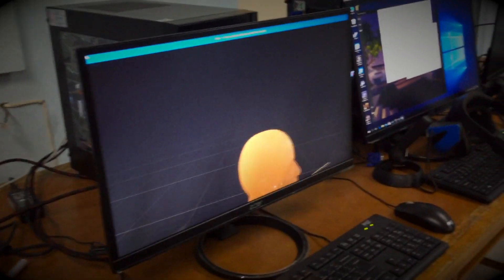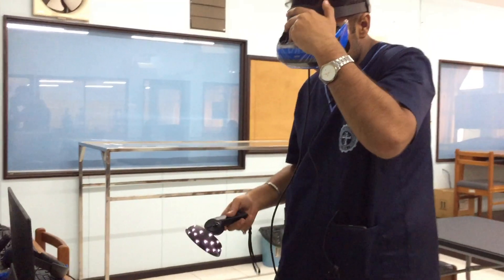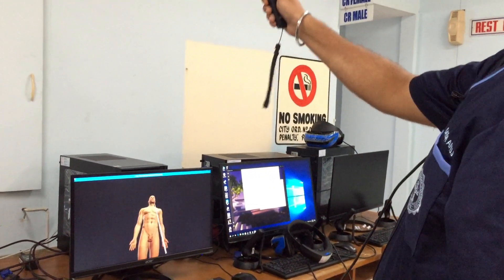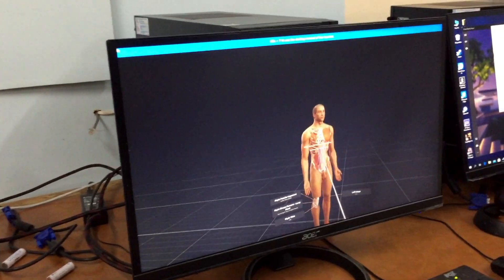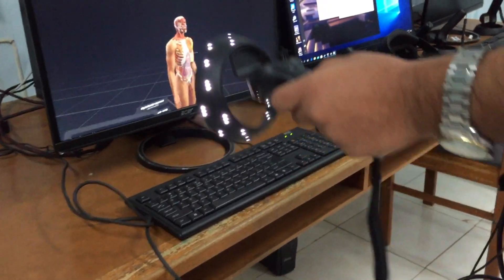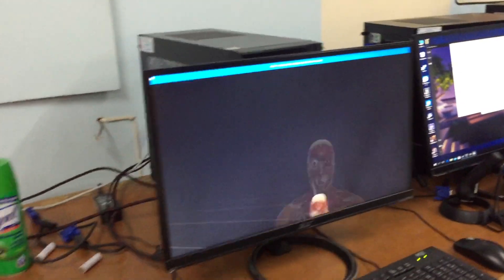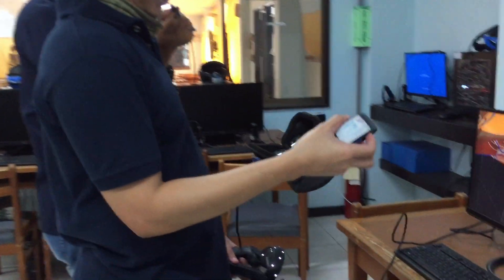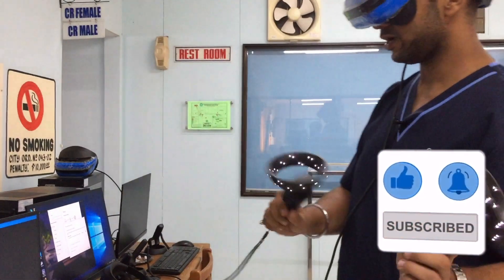VIRTUAL REALITY | DAVAO MEDICAL SCHOOL FOUNDATION | INDIAN students in PHILIPPINES | VLOG ANUJ GABA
hi guys in this vlog we have tried to show case the LATEST AND MOSR INTERACTIVE TECHNOLOGY - VIRTUAL REALITY for studying HUMAN ANATOMY available in  DAVAO MEDICAL SCHOOL FOUNDATION in DAVAO CITY, PHILLIPINES..

these vlogs show student life of INDIAN students in PHILIPPINES..

SPECIAL THANKS to DMSF STAFF and FACULTY and SPECIAL THANKS TO Dr HONTIVEROS and Dr PELIGRO.